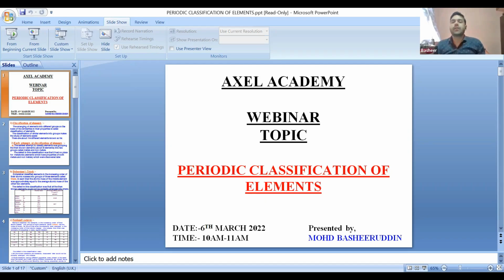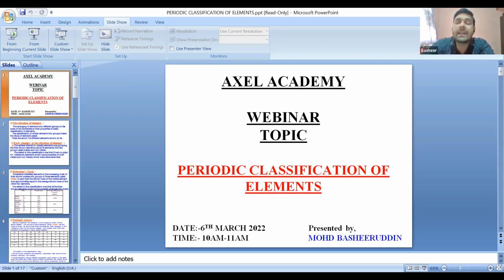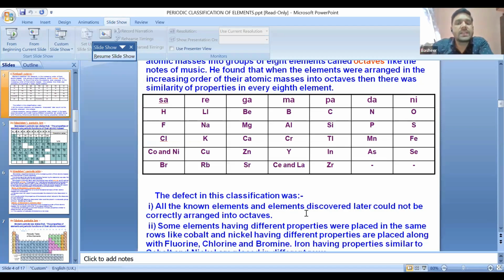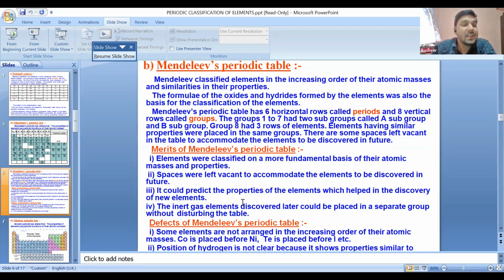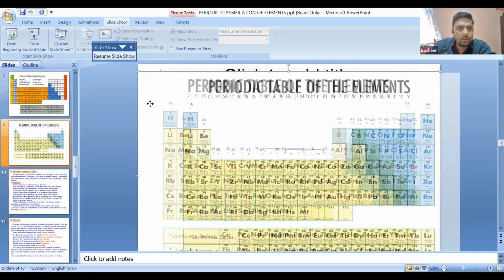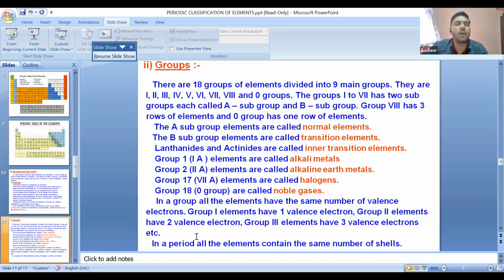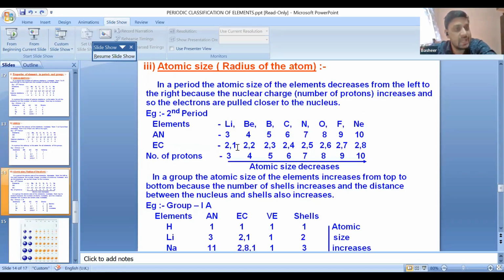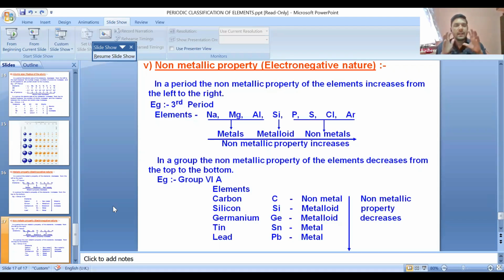Periodic Classification | Chemistry Free Webinar | Axel Academy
Register with us here to get the free webinar updates in mail

Axel Academy is committed to provide students with the skills necessary to achieve academic success. Our programs and courses are designed to help each student of class 3rd to 12th to attain full academic potential from foundation to advance levels to crack NEET | JEE | OLYMPIADS | NTSE | KVPY | JAM | NATA exams

In Axel Academy, we conduct STEM (Science, Technology, Engineering and Mathematics) classes every Sundays for free.

This is to encourage the students to learn more about the concepts and understanding the basic principles which happens around them.

and register to explore the courses and live classes.

Book a free demo class at 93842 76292